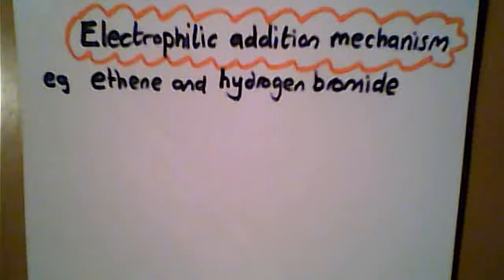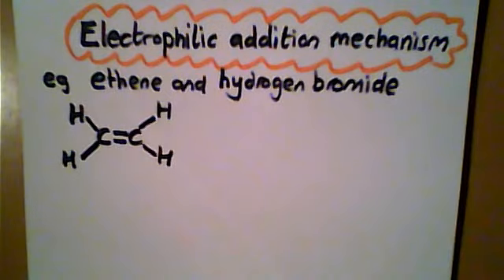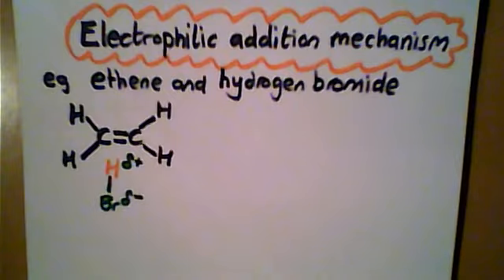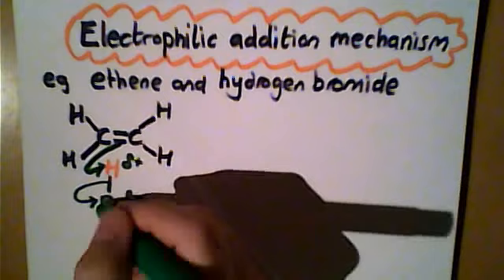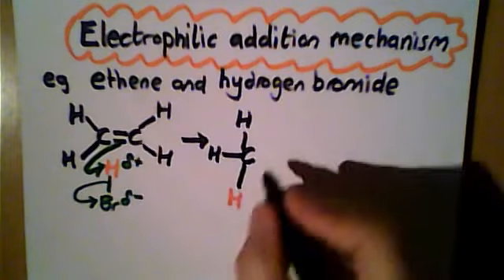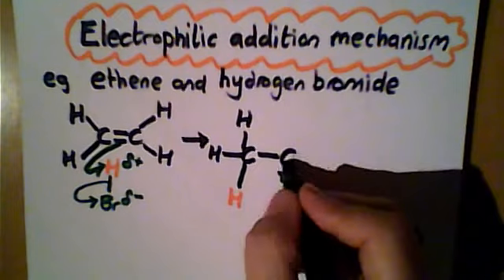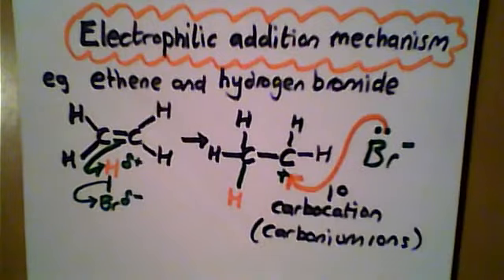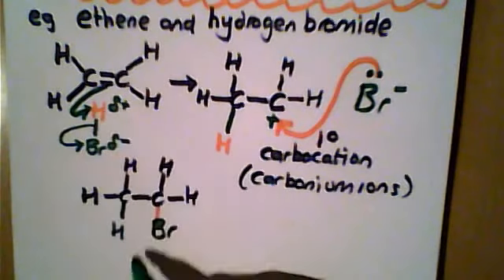Electrophilic addition of HBr with ethene. MISTAKE AT 3.03.04. CURLY ARROW SHOULD GO TO C ATOM.